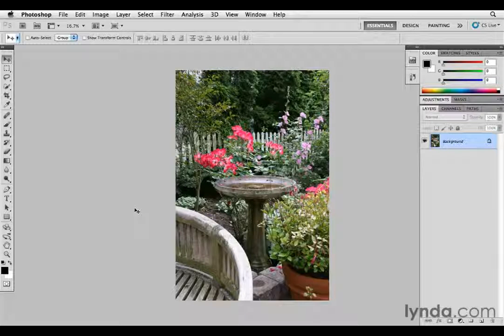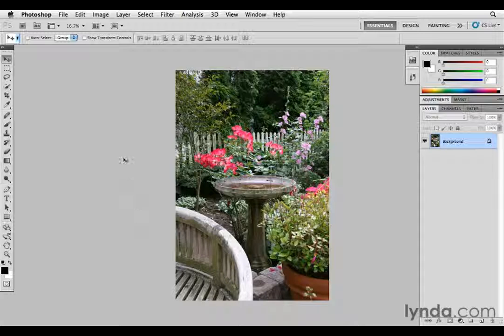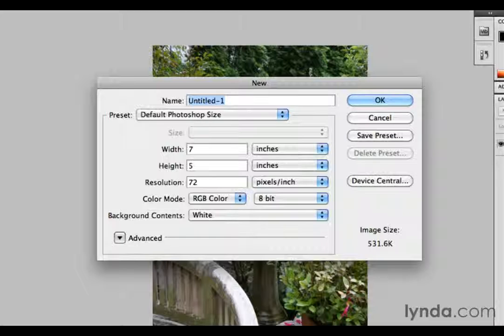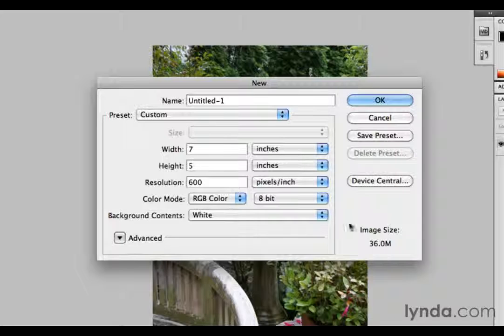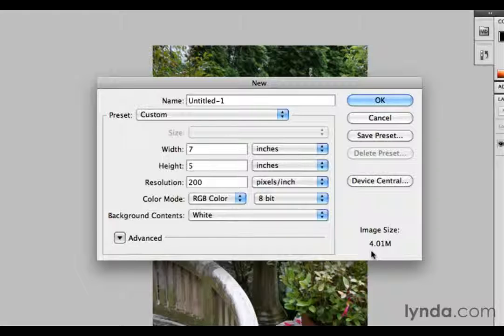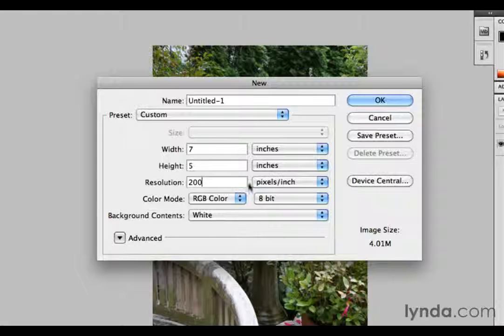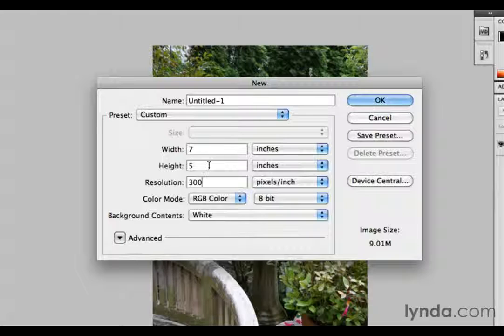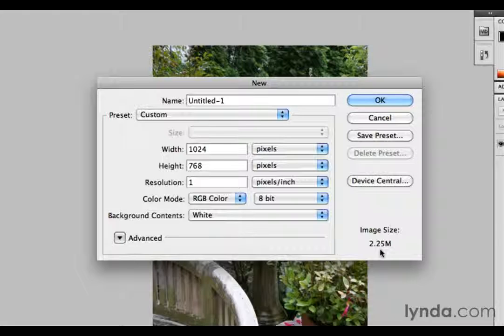Adobe Photoshop CS5 Tutorial - Resolution - CH 9 - lesson 4 of 4